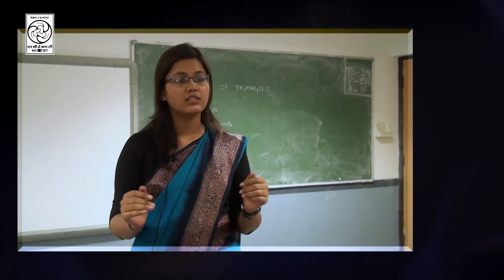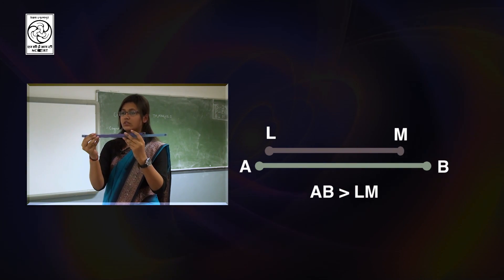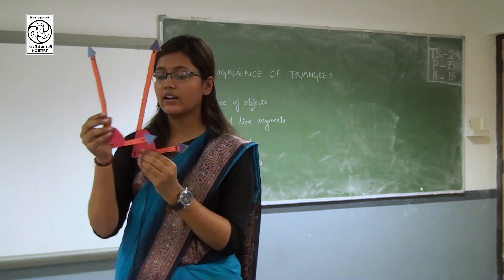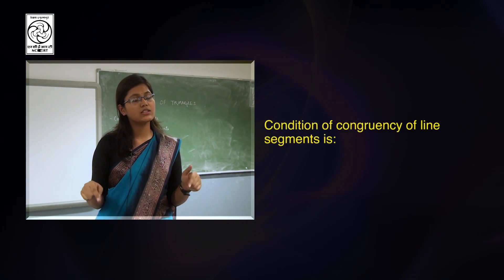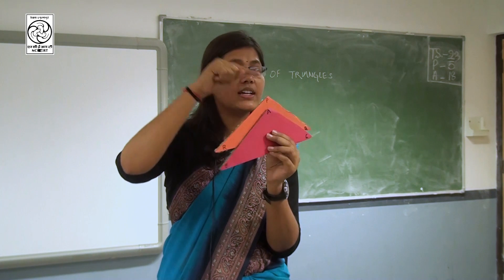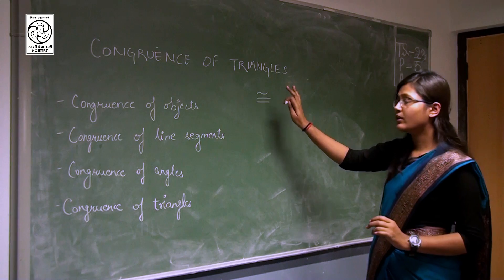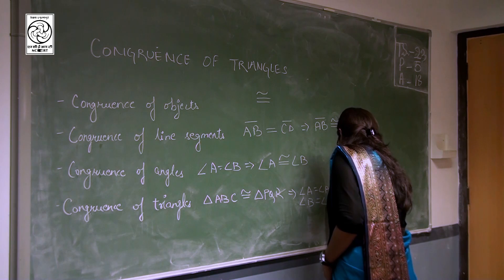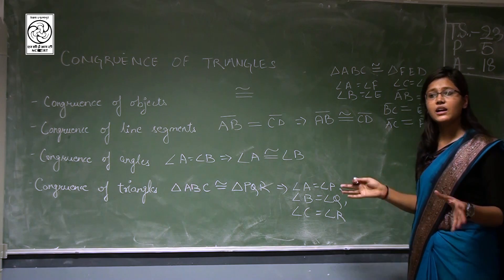Congruence of Triangles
Chapter No. 7 in Maths Book of Class -VII